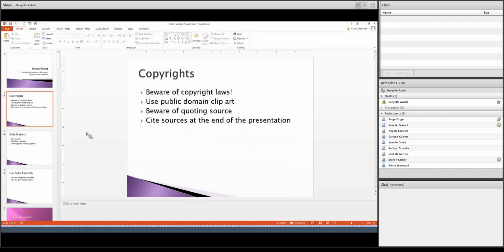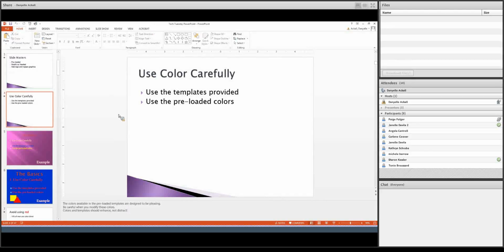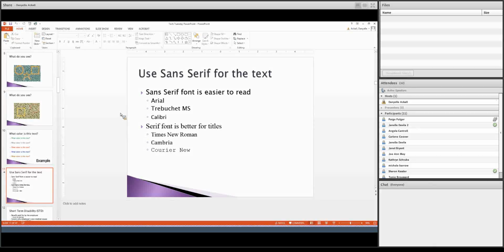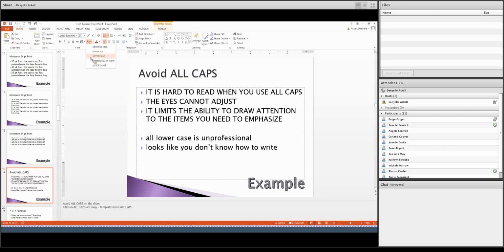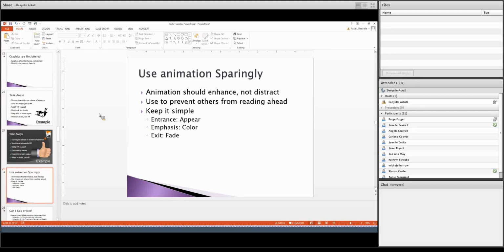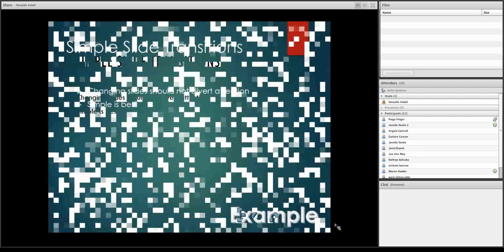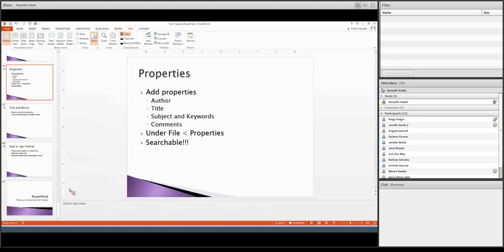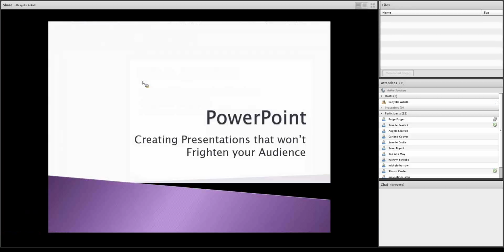Tech Tuesday Nov 1 PowerPoint Effective Presentations